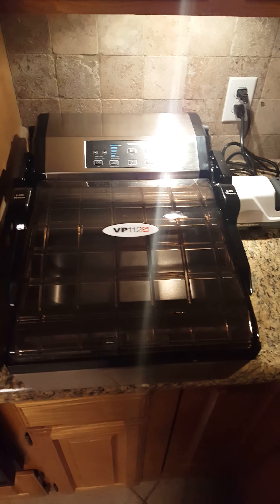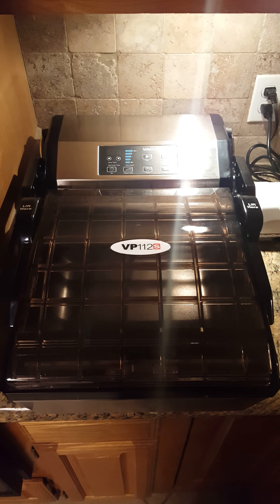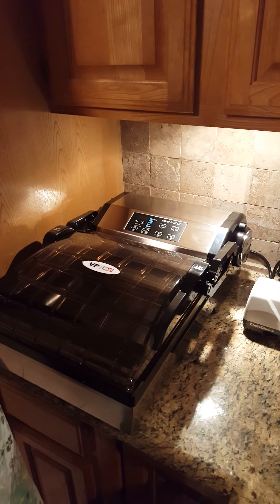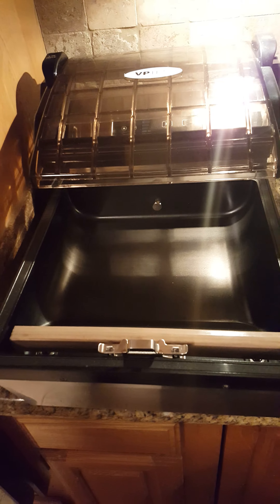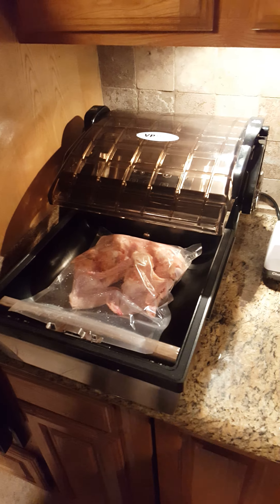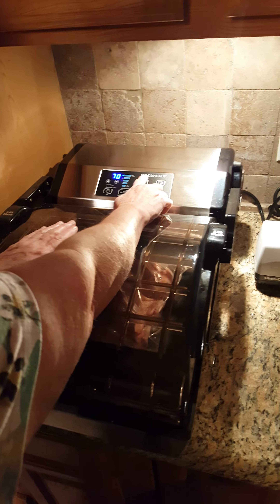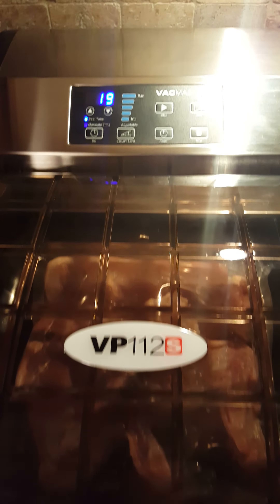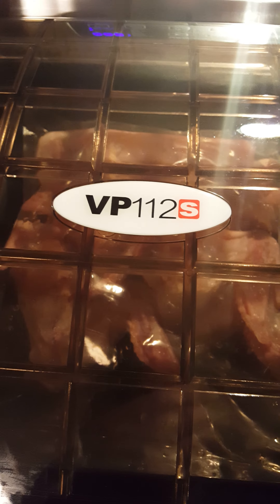PSA for Preppers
Vacmaster